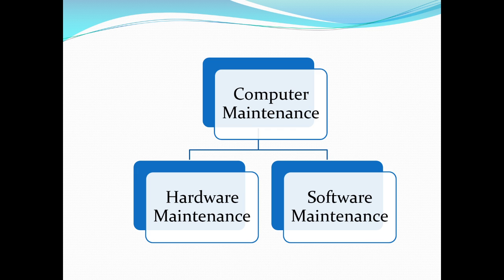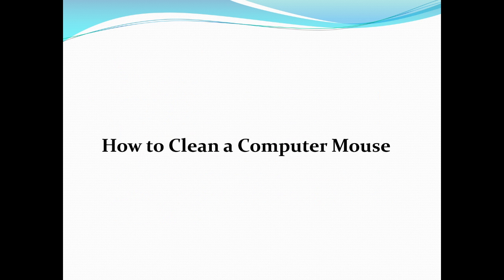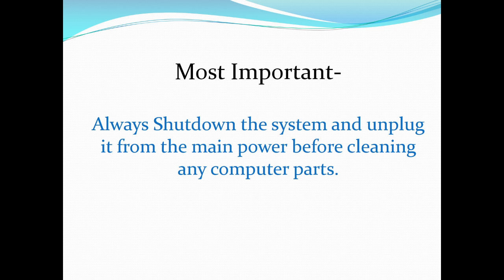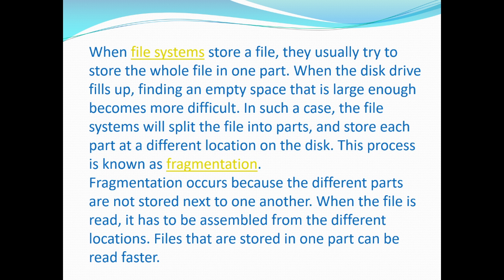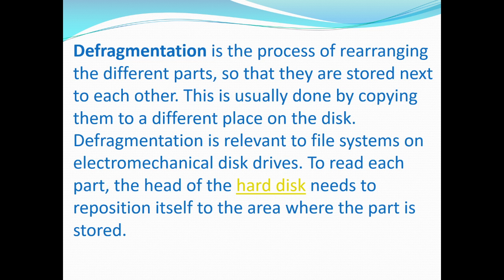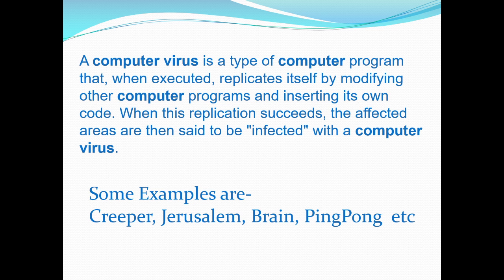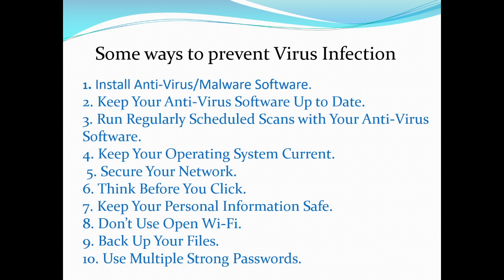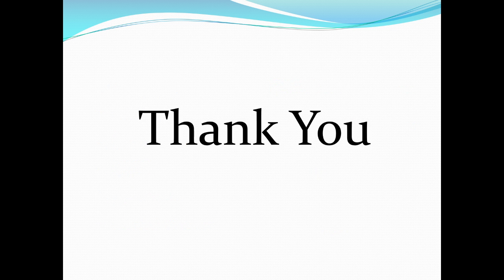Class 10th IT unit 3 session 3#gurdaskapur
Care and maintenance of computers
And comment down your queries

Byee